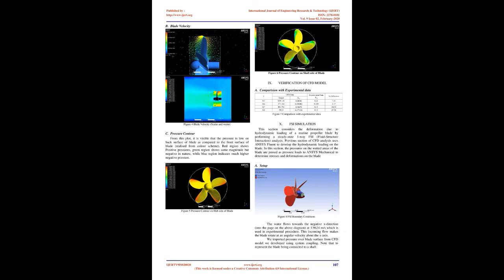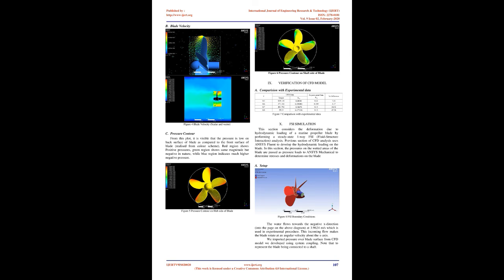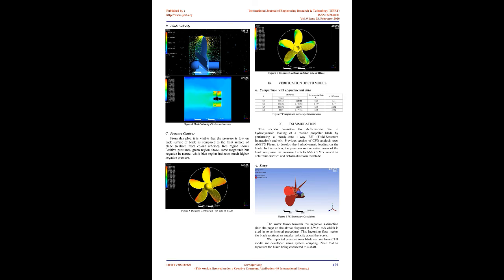Performance Analysis and Enhancement of Marine Propeller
Shreyash C. Godge , Aditya M. Pandya , Shashank P. Shet , Dheeraj K. Amin

This analysis of a propeller is based off the coordinates of model KCD 32 (Emerson and Sinclair, 1967). Using SOLIDWORKS to recreate the geometry of a three- dimensional geometry, analysis was conducted. The study is completed using a computational program, Ansys FLUENT, and velocity, pressure distribution, torque is compared to experimental results. Reasonable results are produced such that the torque and efficiency trends will be in acceptable limits with respect to experimental data. The acquired results are used as input data to carry out stress analysis on propellers made of three composite materials namely carbon composite, alumina composite and polymer composite.